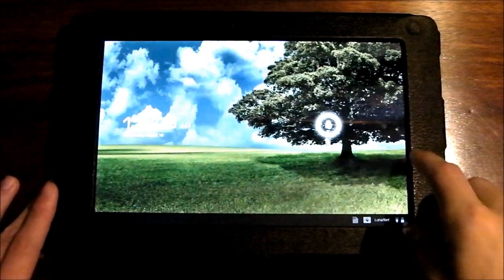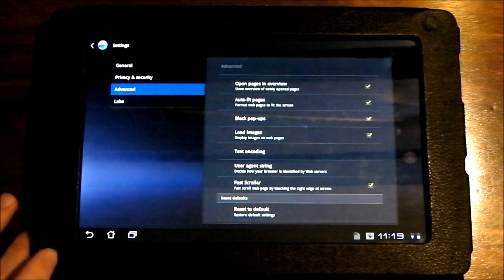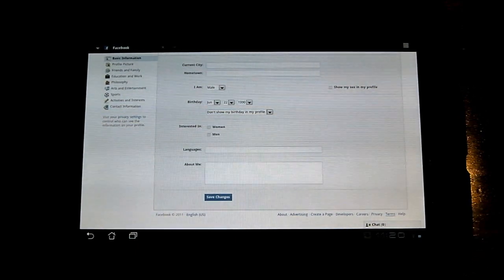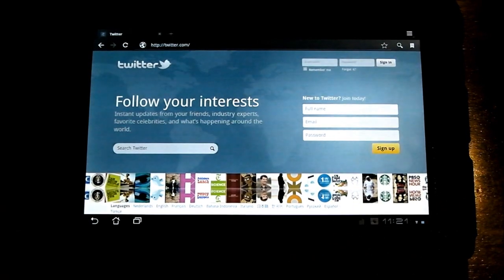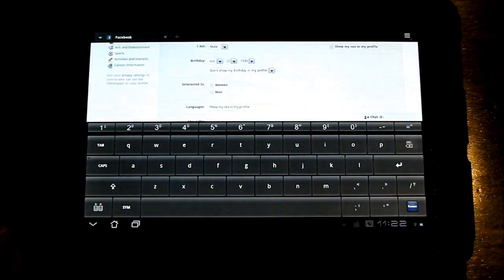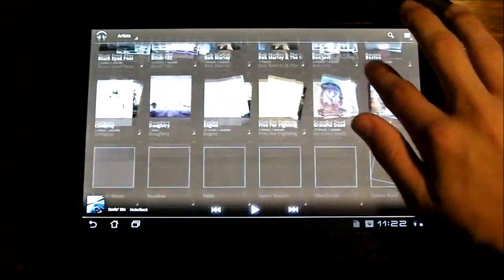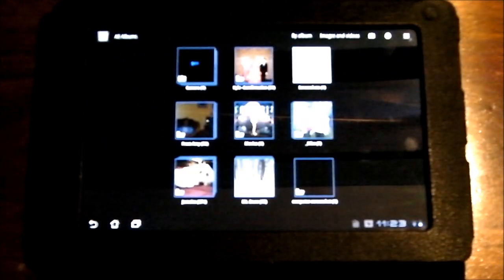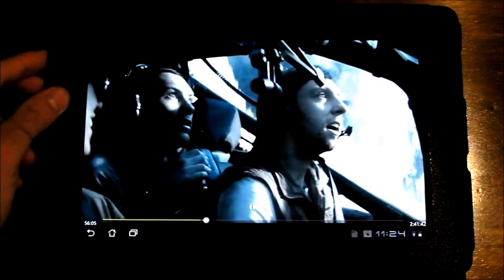Asus Transformer Browser, Music, and Video Player Analysis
Here I just did a quick video based off of a few requests posted in the comments of my last video. I focused on the built in browser, music, and video playing applications. Keep in mind that because Android is open sourced it is very easy to change your default media player if you don't like what is provided. Also, how do you like my intro!?